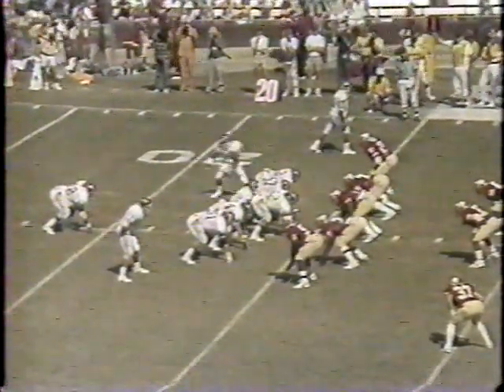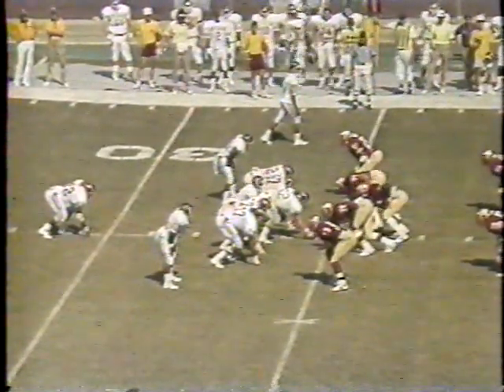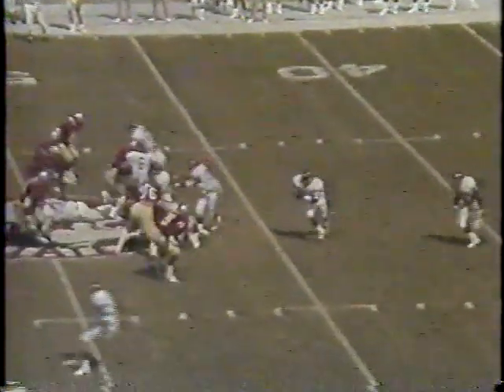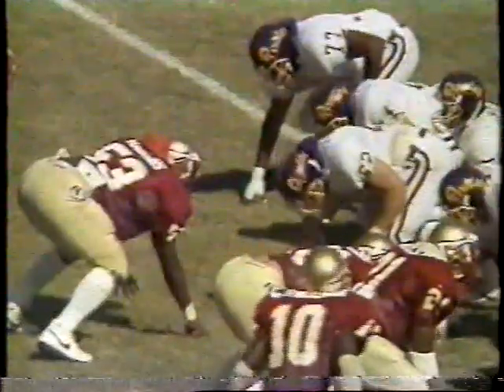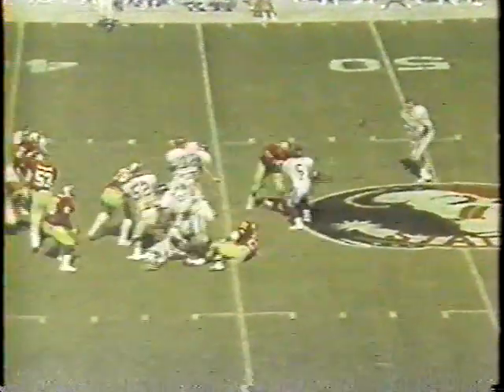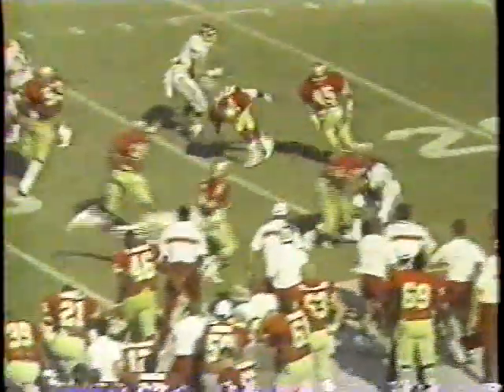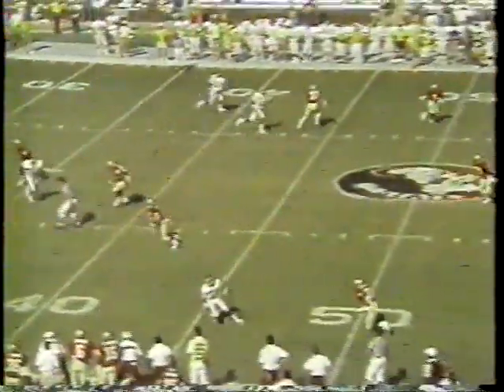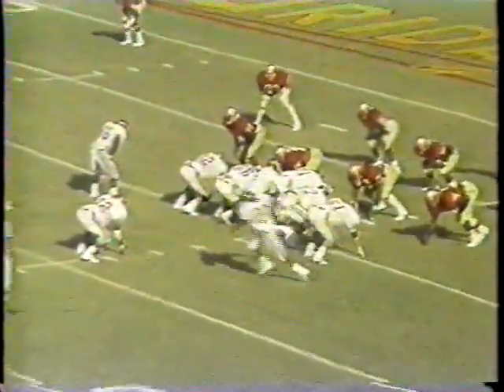1988 East Carolina Trap Option Offense vs FSU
Art Baker's version of the Double Split End - Double Wing Trap Option.  This game features some very exotic Option Plays as well as all of the basic plays from the Trap Option Series. In talking with Coach Baker about this game many years ago, he stated that he threw everything he could at FSU.  It shows!

For Coaches looking for an offensive advantage, consider this Offense.  You can "modernize" a few things (such as  the "Quick Motion") but this is a very FUN Offense!  With the addition of the Trap Package, you can Read, Block or Trap any set of Keys.  Assignment Defense is in Deep trouble!

It is one of the most watched games from my library and I always find something new in it.  It was recorded off of a slightly mis-aligned satellite dish onto the very end of a Beta tape.